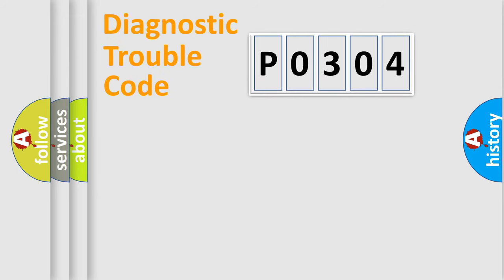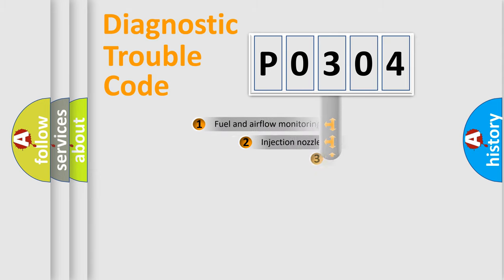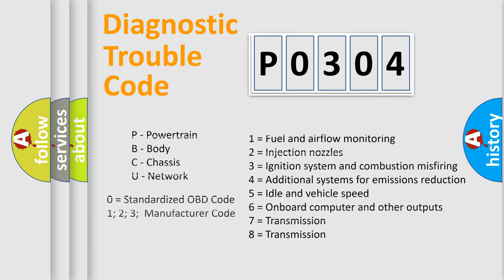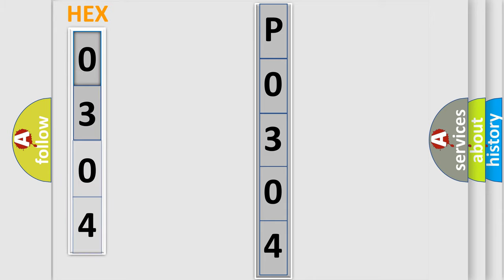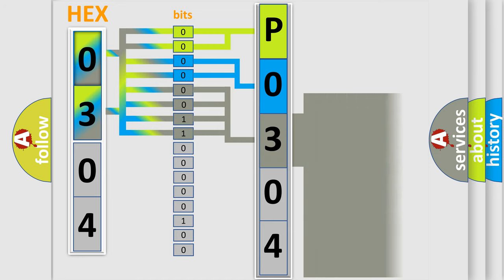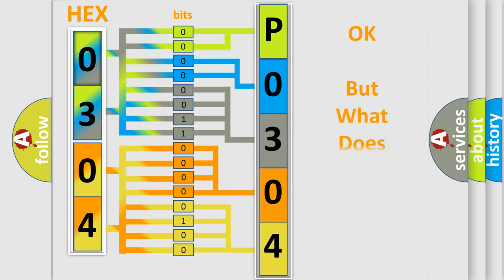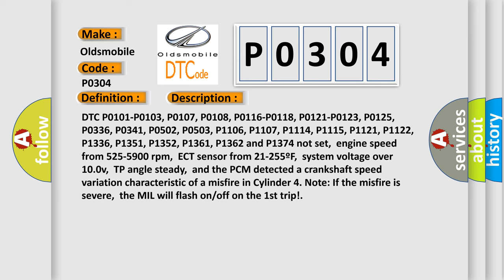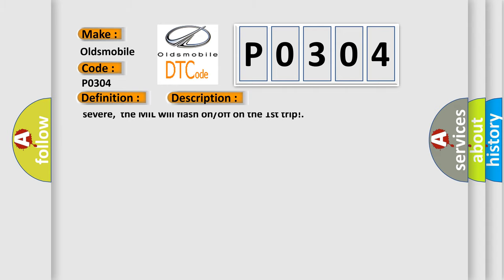DTC Oldsmobile P0304 Short Explanation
The video focuses on the basic Oldsmobile specific diagnostic error code.
Contents:
0:21 Basic DTC analysis according to OBD2 protocol standard.
1:48 Insight into programming
2:58 A diagnostically understandable description of the Diagnostic Trouble Code
3:05 Basic error definition

Make:
Oldsmobile
Code:
P0304
Definition:
Cylinder 4 Misfire Detected
Description:
Cause:
Air leak in the intake manifold,or in the EGR or PCV systemBase engine mechanical fault that affects only Cylinder 4Fuel component fault that affects only Cylinder 4 (i. e. ,a dirty or sticking fuel injector)Ignition system problem (coil,plug) that affects only Cylinder 4